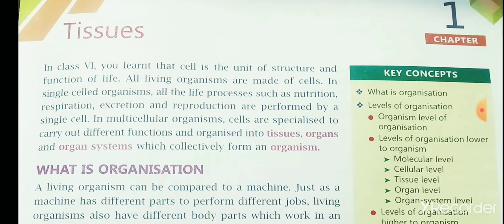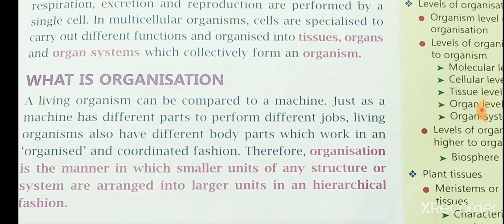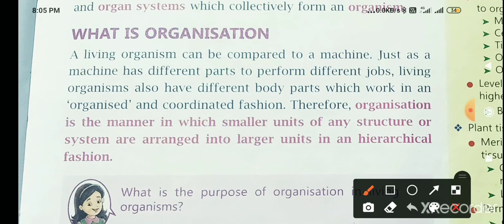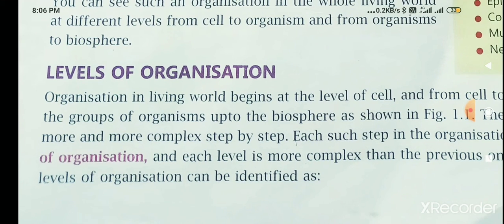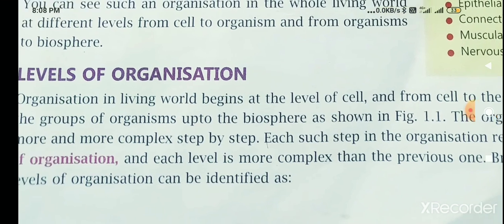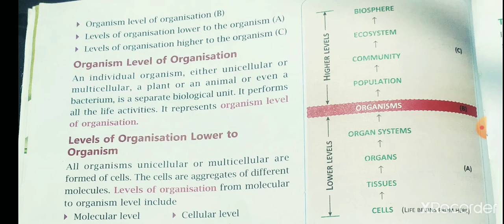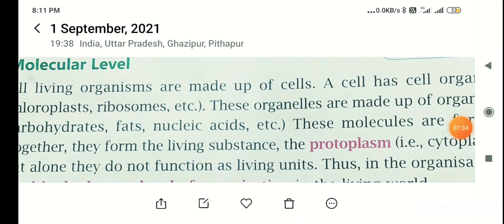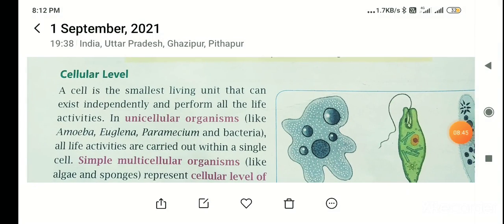ICSE CLASS 7th Biology chapter 1 Tissue Part 1 🆗